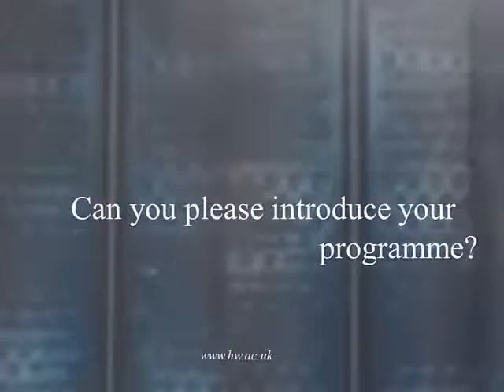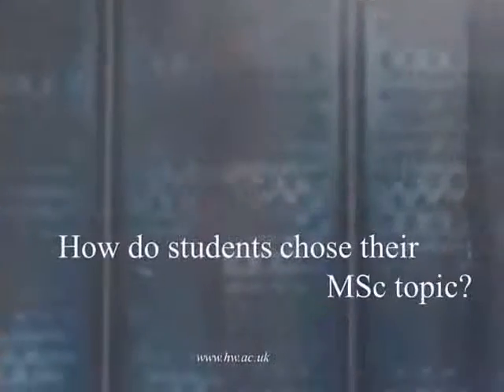Nick Bennett - Msc Renewable Energy Engineering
Academic Nick Bennett discusses Msc Renewable Energy Engineering